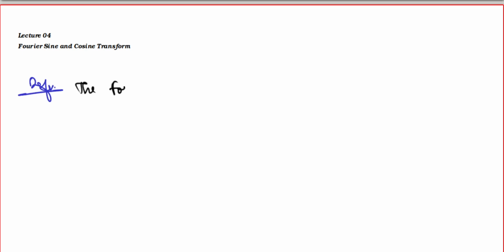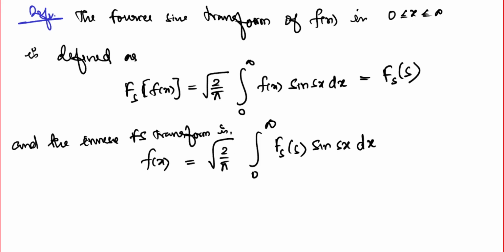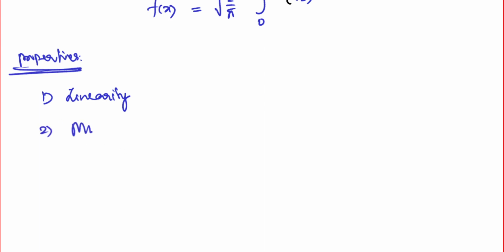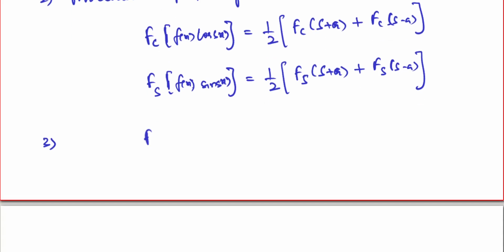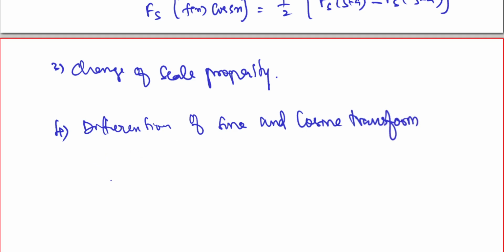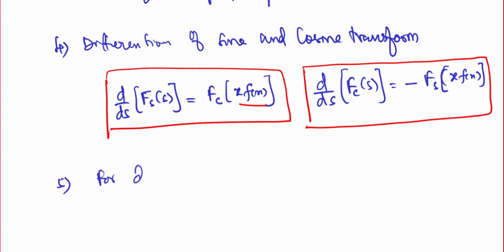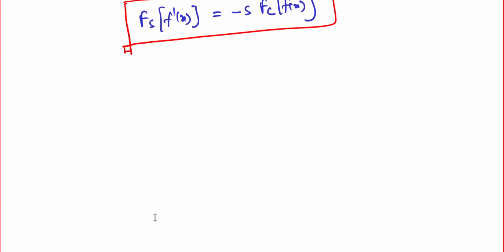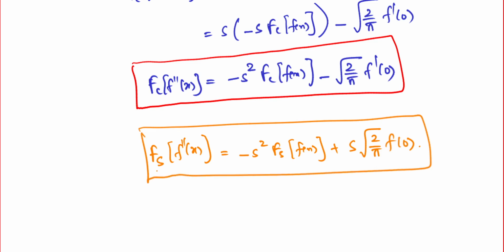Fourier Transforms Lecture 04